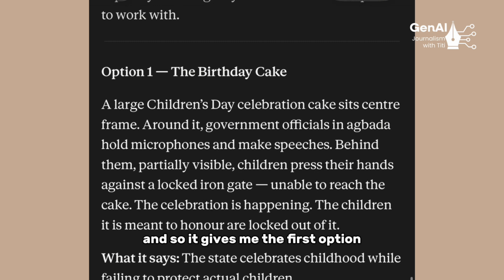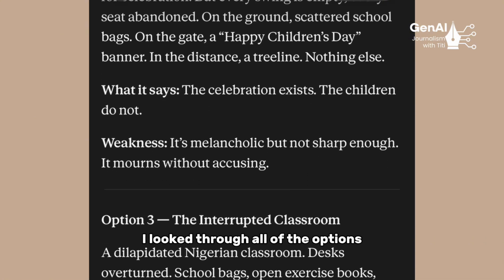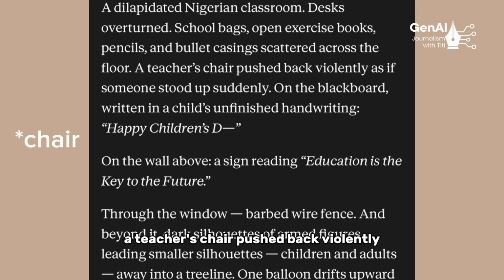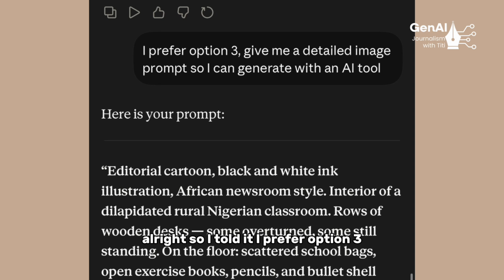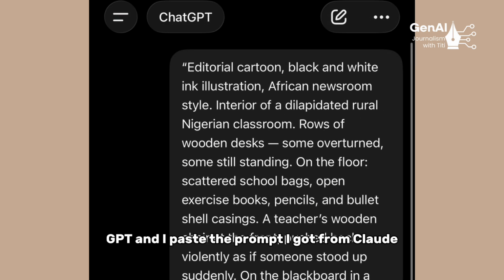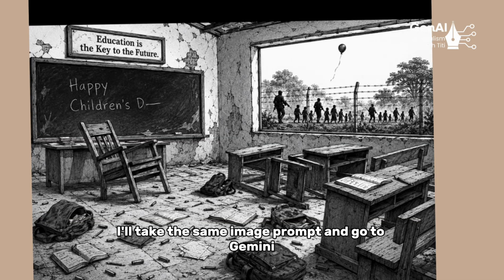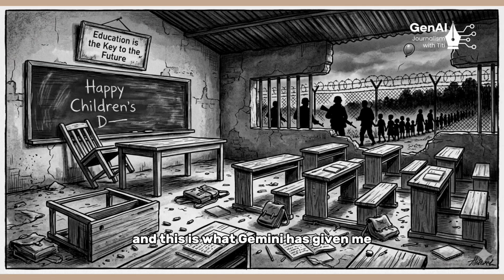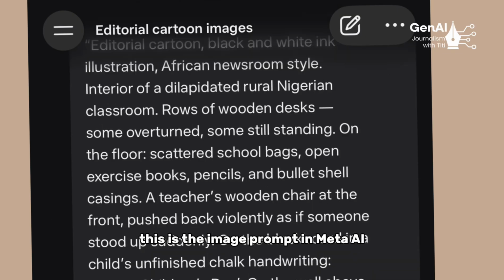How I created an EDITORIAL CARTOON with AI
Can AI help journalists create editorial cartoons?

In this tutorial, I walk through the process of turning a real news story into an editorial cartoon using AI.

Full tutorial on YouTube